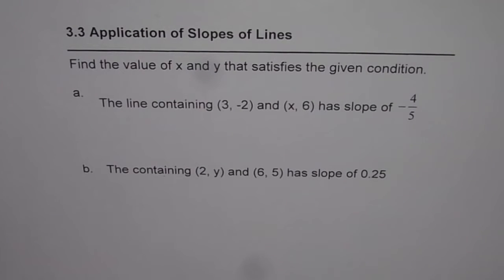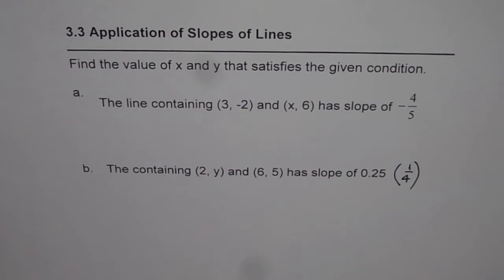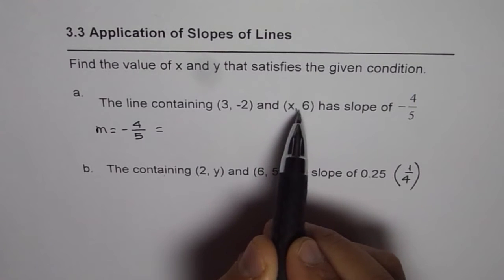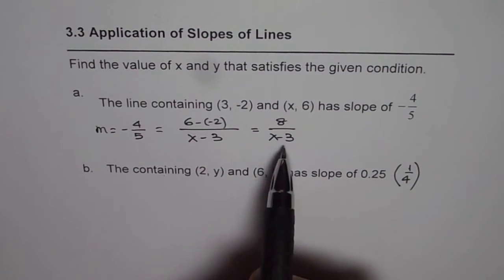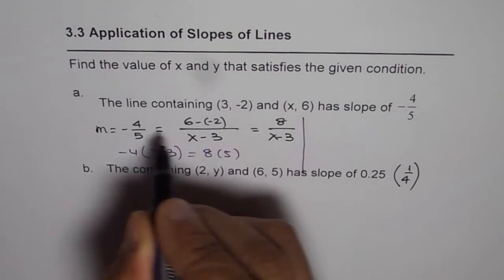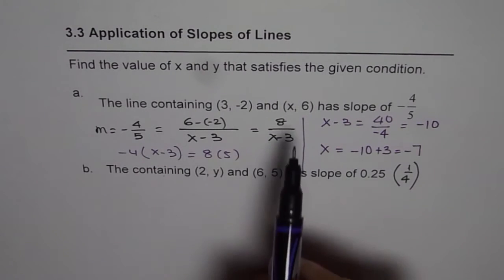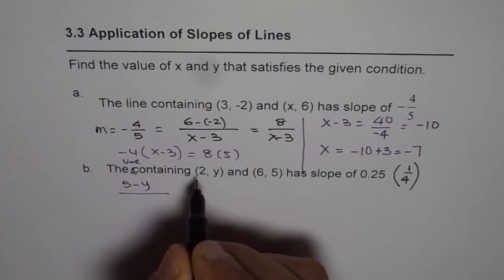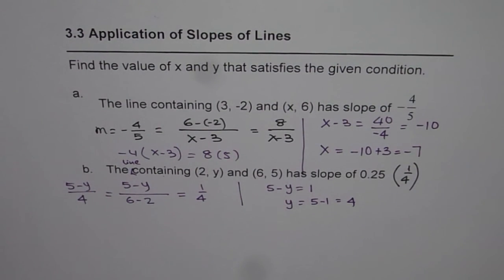Find Coordinates of Points on a Line to Satisfy Conditions | ACT